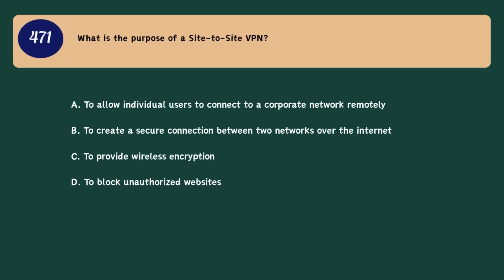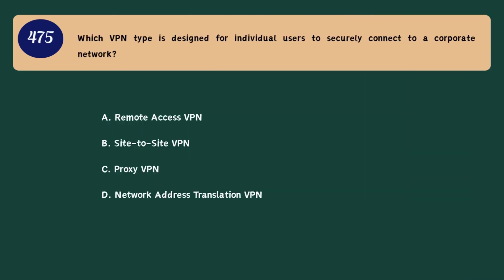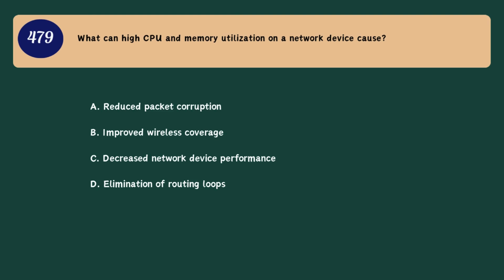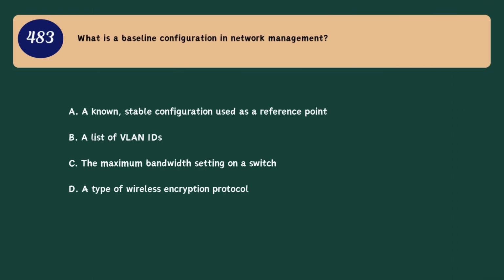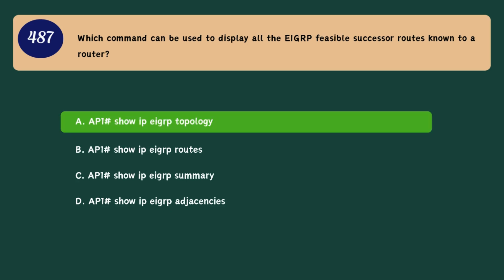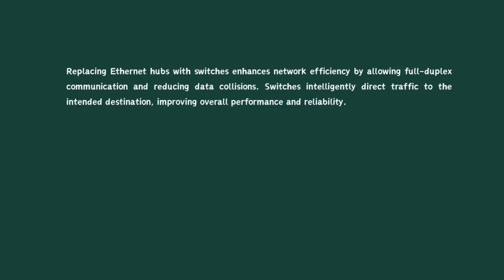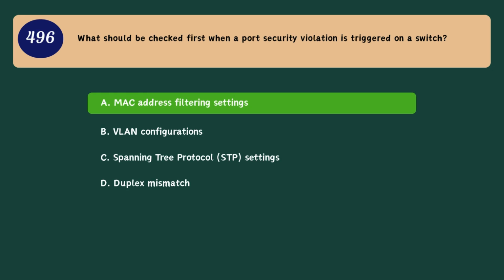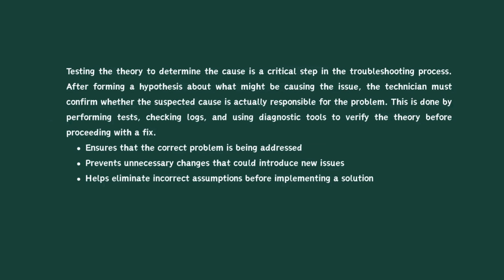CompTIA Network+ N10 009 Practice Exam / 1500 Question Series / Question 471 - 500